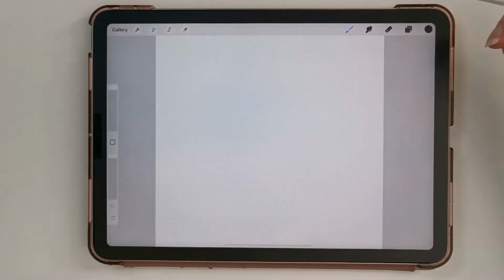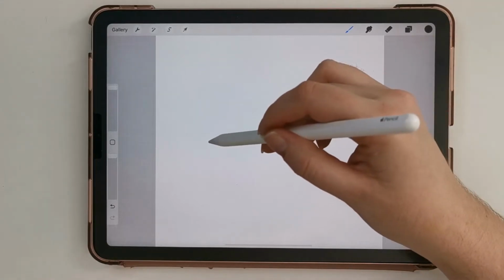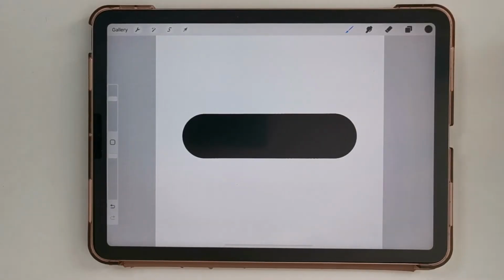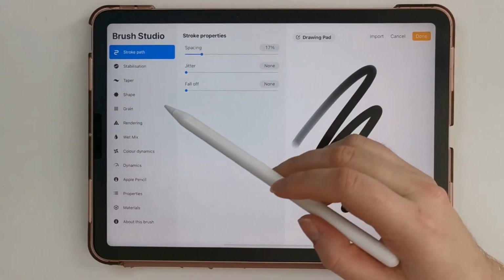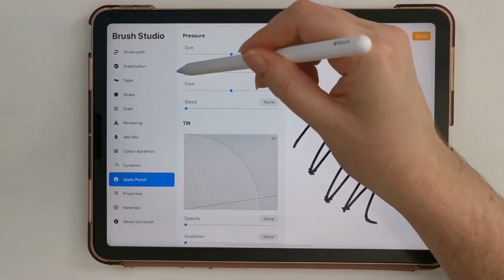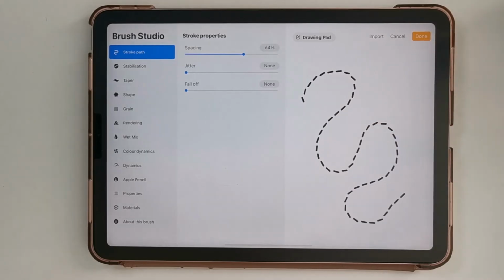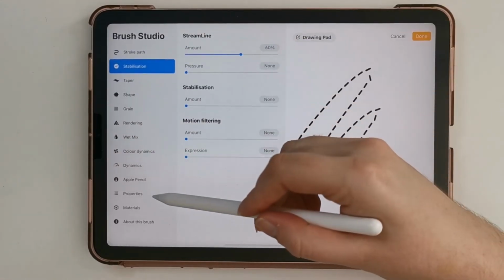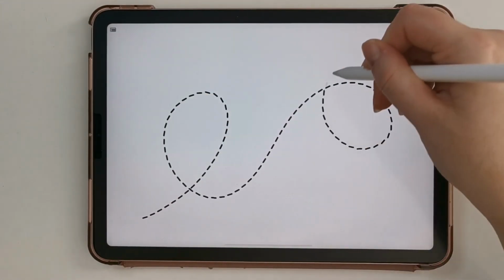Easy Dash Line Brush: Step By Step Procreate Tutorial (with FREE Download)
Create one of my most popular Procreate brushes - the Dash Line Brush! In today's step by step tutorial, I show you exactly how to create a simple Dashed Line brush in just 3 minutes!

TOOLS I USE:
- Apple iPad Air - 4th Gen (256GB WiFi)